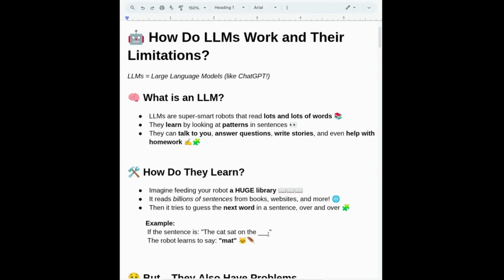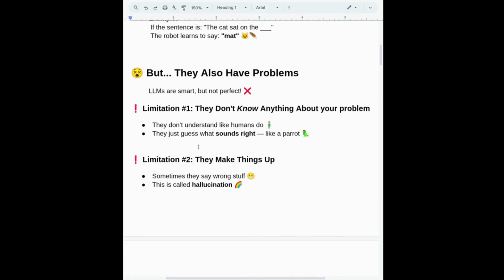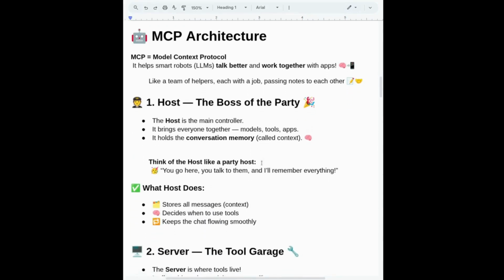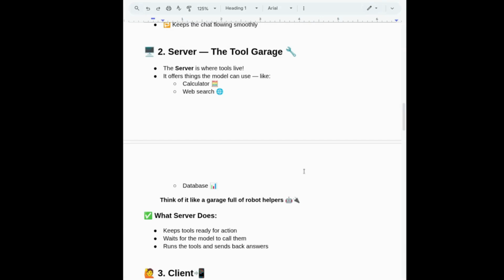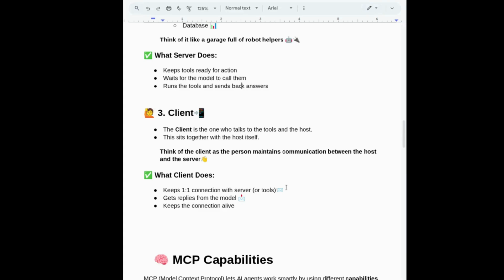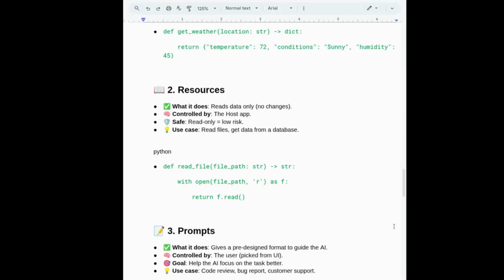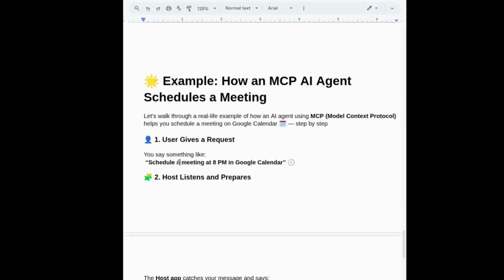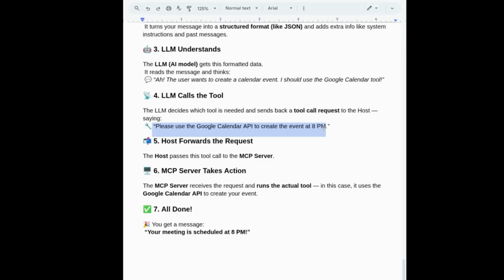Model Context Protocols is Far More Important Than You Imagine (Without the Hype)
MCP (Model Context Protocol). MCP really is a big deal, but most people are actually beating around the bush. It's not just about adding tools with LLMs along with agentic functionality—it's about making it reusable tools and resources (including real-time data from sources like Apache Kafka, Browser Agent, Weather agent etc) to build agentic microservices. Doing this takes us beyond the simple LLM chatbots to dynamic, problem-solving systems that provides some real value in real production level environments.

CHAPTERS:
00:00 Intro
0:37 Failure of LLMs and why MCP is important
2:48 MCP Architecture(Host, Client and Server explained)
5:08 MCP Capabilities(Types of Servers ~ Tools, Prompts and Resources explained)
6:48 MCP Workflow explained with a real-life example

This video is made for AI and tech enthusiast.

Hi, in this channel I generally talk about AI, tech, software and hardware. I am trying to make topics like AI, AI agents etc simpler for people. I talk about technology, new tools, learning resources and explain different topics.

- Is MCP the future?